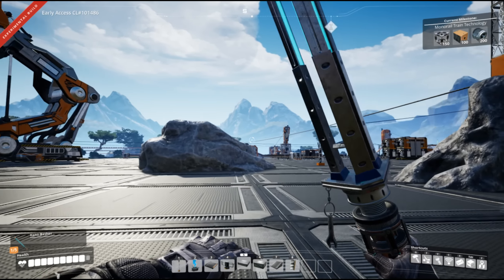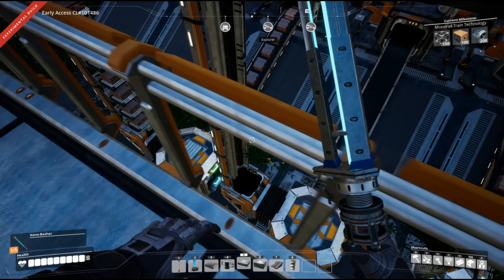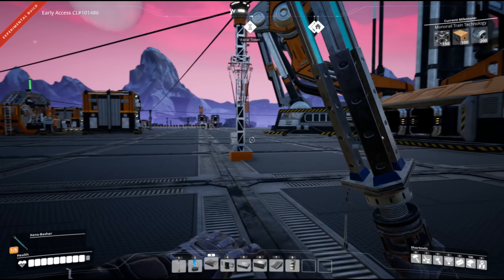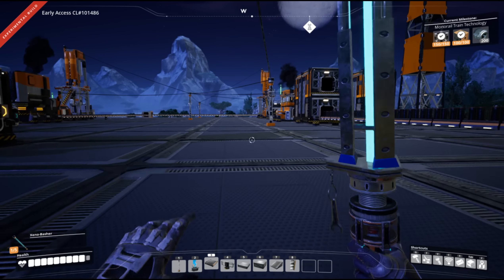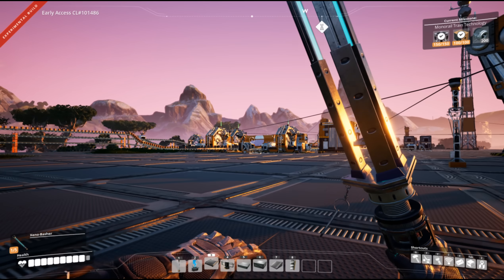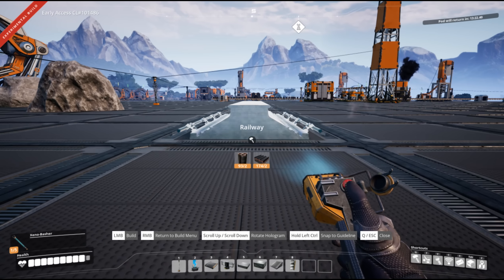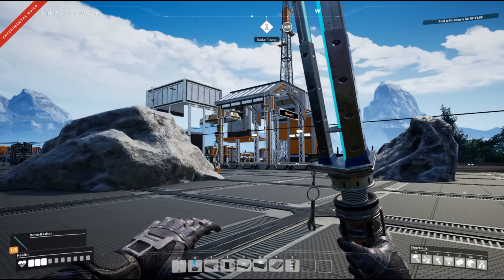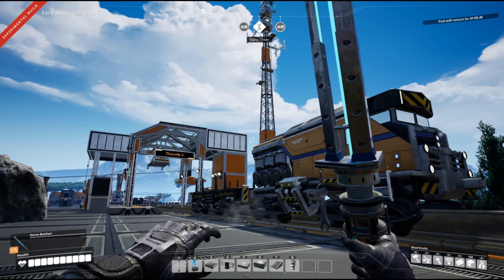Satisfactory Experimental - Train Update - Episode 34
Today we continue in Satisfactory and finish of our motor production and play with the train update.

Satisfactory is a new game from Coffee Stain Studios, the creators of Goat Simulator and the Sanctum series. Satisfactory is a game of factory management and planet exploitation. As an engineer working for FICSIT Inc., you are dropped onto an alien planet with a handful of tools and must harvest the planet's natural resources to construct increasingly complex factories for automating all your resources needs. After you are set up, it will be time to build the Space Elevator and begin Project Assembly, supplying FICSIT with increasingly numerous and complex components for their unknown purposes.

The main focus of the game lies in constructing buildings and linking them together with Conveyor Belts so that your factory can handle the entire process of item construction for you, including mining, transport, delivery, and generating power to keep itself running. More advanced engineers will precisely adjust their buildings' clock speed to maximize efficiency.

Satisfactory is a big and complex game that can be expanded and refined for a very long time and we believe that there is a community of factory builders out in the world that would love to join us to create this beast of a game together. We want to involve players, see how they play and iterate the game based on that. Going Early Access will help us build an awesome factory-building game and help us focus on the right things moving forward.

Approximately how long will Satisfactory be in Early Access?

We hope to work on this game for years to come and make something truly special. We are not entirely sure what would qualify as a 1.0 version of Satisfactory, but the game will be in Early Access for at least 1 year, could be longer.

We’ve reached the point in development where we feel ready to open the game up to the public. There are still a bunch of performance, design and visual issues and the game is far from perfect. Having said that the game is in a state where you can have a lot of fun and enjoy tons of hours of gameplay, single or multiplayer. If you are into building factories and adventure in a vast unexplored world, we think that you are going to like Satisfactory a lot!

What we are launching with:
• 6 tiers full of milestones that unlocks machines, resources, equipment and vehicles
• 3 different starting areas/biomes on a large handcrafted world (30km2)

We are planning to at least add the following:
• Full narrative
• More optimization
• Dedicated server support
• Mod support

We expect the price to increase once we go 1.0, but we don’t know for sure.
We’ve been running a closed alpha for months up to this point and have somewhat learned how to balance addressing feedback and introducing new content. We will keep on reading the discussions and talking to our community. We use Discord, our own up-vote forum, in-game bug reports, surveys etc. This process is likely something that we will iterate on as well. We have an experimental branch where we want to push in early content for future stable updates for those who want to opt in and help us test it. You can always follow our updates and progress through our different channels; Website, YouTube, Twitter, Facebook, Instagram, Reddit, Discord.

Satisfactory Living Roadmap:
We have a lot of things we want to do with Satisfactory. Future updates will be a balance of polish, performance-fixes and new features. We have most of the game prototyped in some shape or form, but we want to develop these prototypes further before introducing them to players.

Early Access Launch - March 19
The first couple of weeks will focus on patching and hotfixing:
• Crashes
• Most annoying bugs
• Smaller QoL improvements

Update #1 - End of April
• Quartz Research Chains
• Sulfur Research Chains
• Conveyor Lifts

Update #2 - End of May
• Tier 7 (Nuclear and Aluminium)
• Trains
• Overhaul late game areas
• Improvements on core gameplay and systems
• The rest of the FICSIT Milestones and Tech Unlocks
• More buildings, parts, vehicles and creatures
• Complete narrative
• More optimization
• Mod support